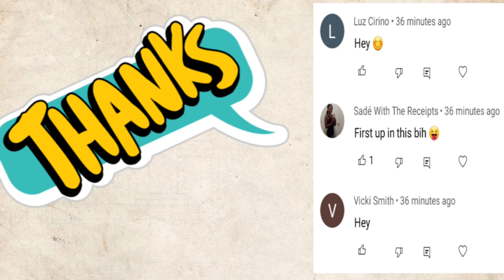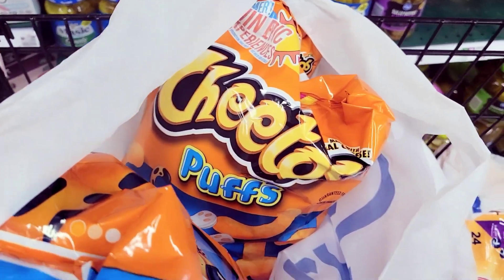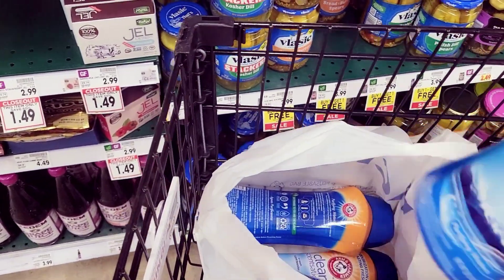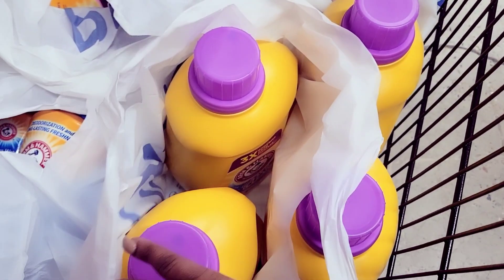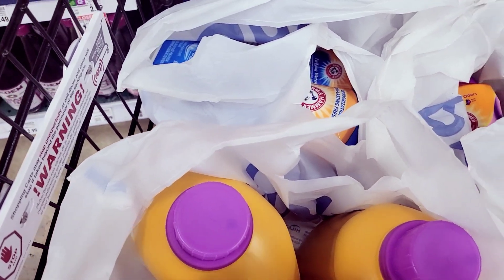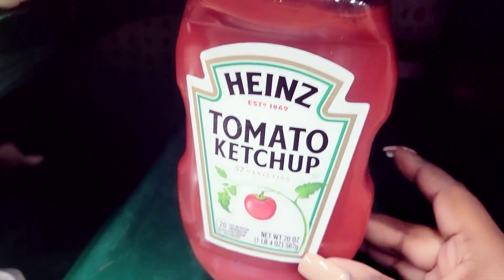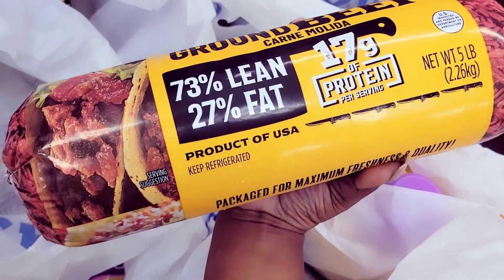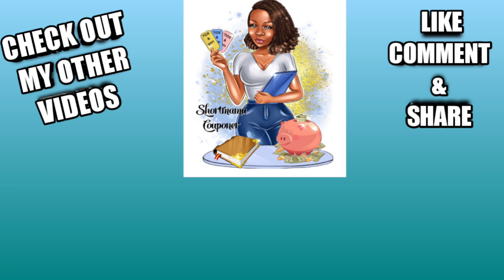KROGER PICKUP DEALS